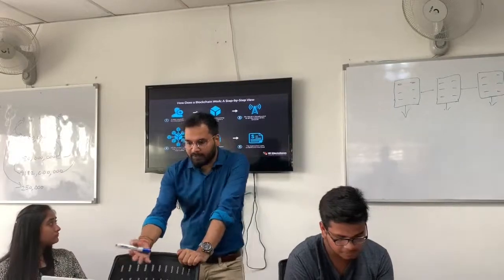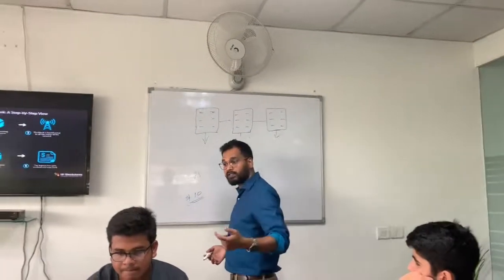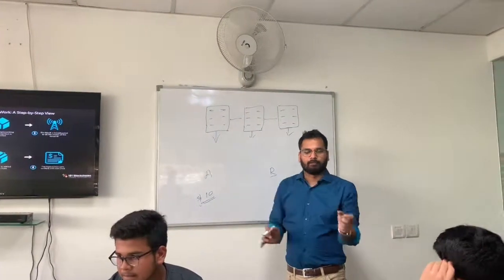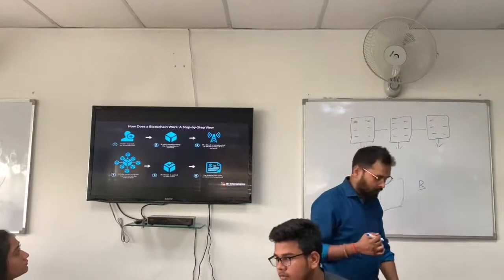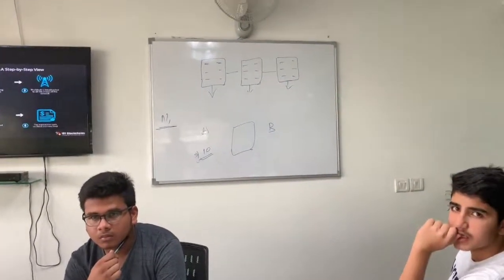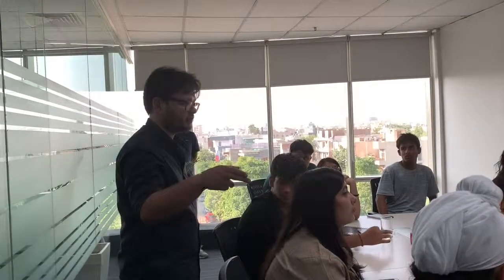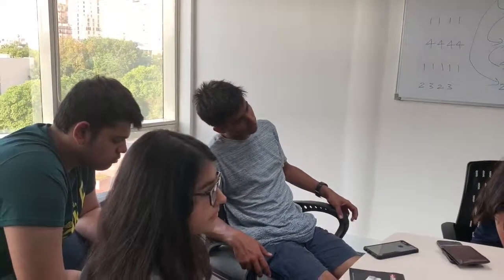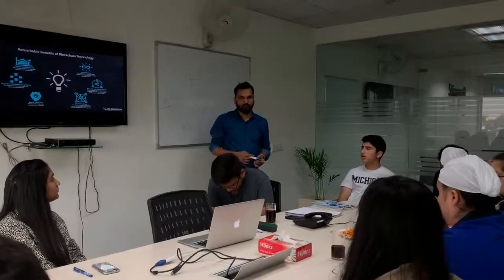Workshop Part 5